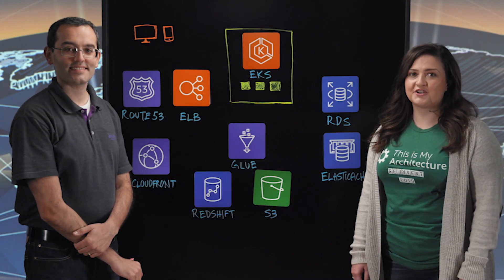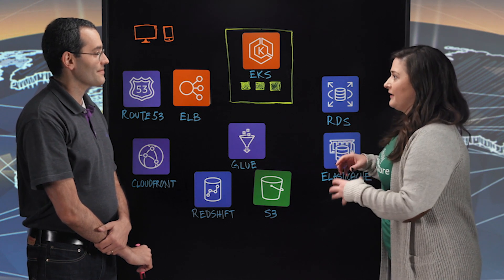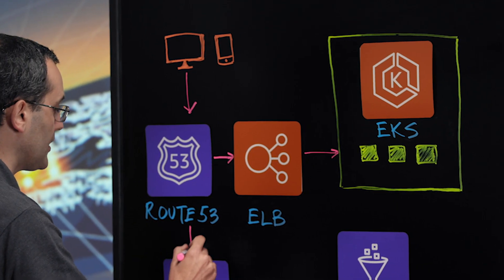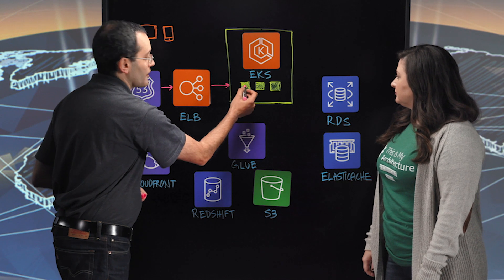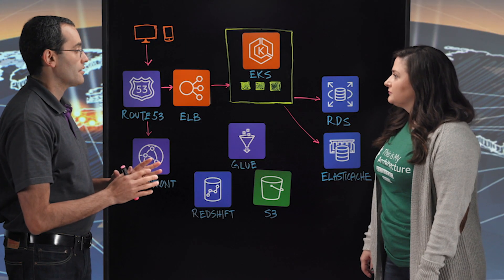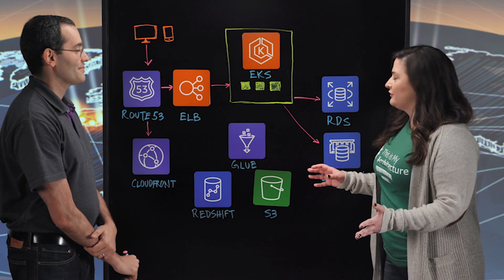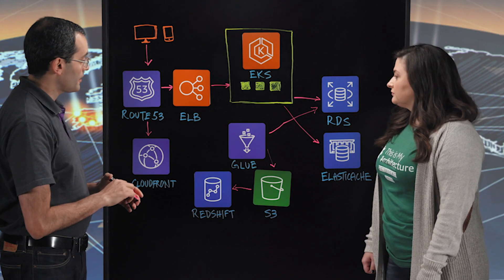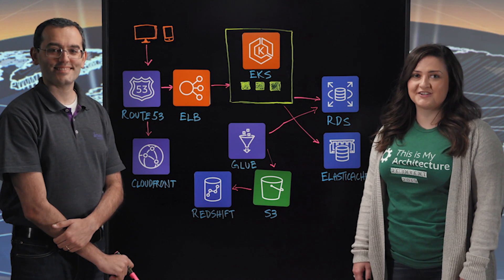Ânima Educação: Digitizing Student Experience for Colleges in Brazil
Join us to learn how João's team at Ânima Educação is building a digital platform for students in Brazil. Legacy learning management systems (LMK) are usually based on premises. Frequently students had to stand in long lines to physically register for classes or manage their assignments. Learn how João's team is migrating from a monolithic, on premises architecture, to a microservices-based architecture on AWS, by leveraging Amazon KMS, optimizing content loading with Amazon Route 53, and integrating Amazon Aurora and Amazon S3 for analytics.